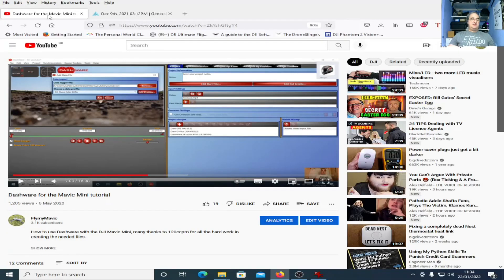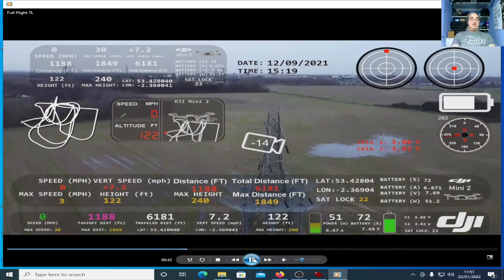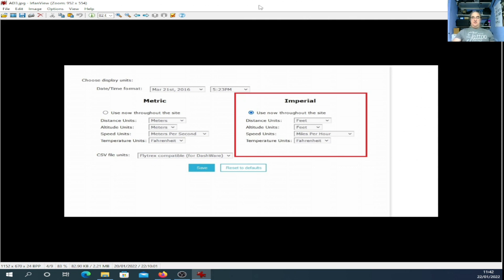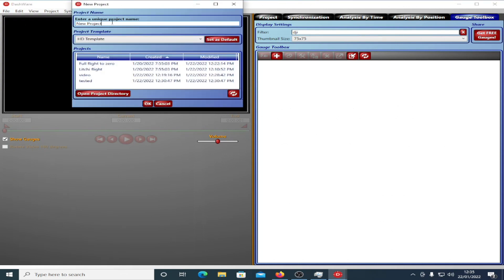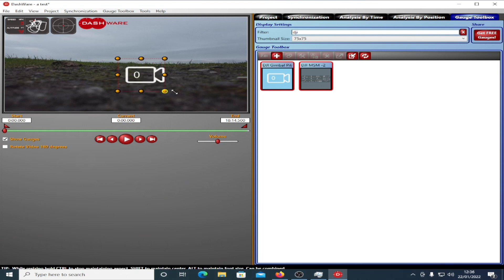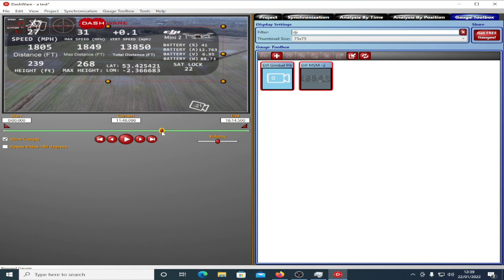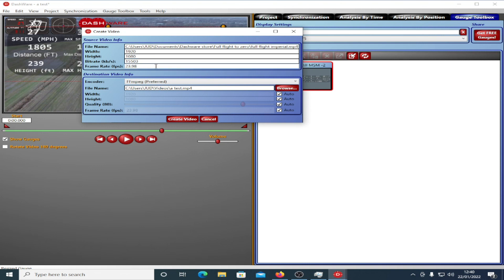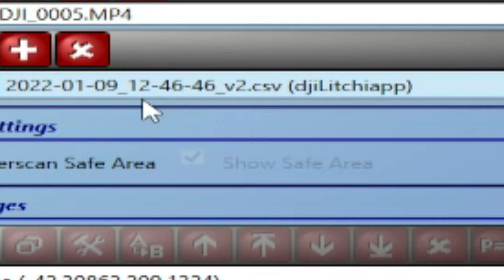Dashware for apps over 1.12 works with all DJI quads using fly app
Dashware now works with all the quads supported by DJI Fly app using the files in the archive below, this is still a work in progress and I will occasionally make changes to the files so check back once in a while.
Many thanks to ZEUSFL in the MPP for the assistance making this happen

Older app versions are still working using the same method.